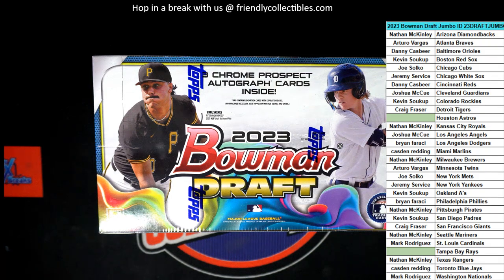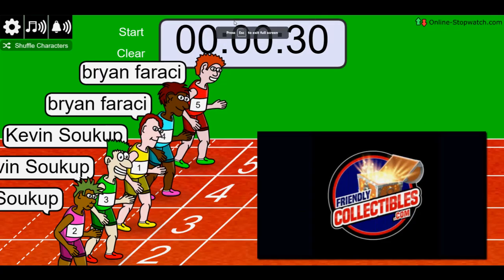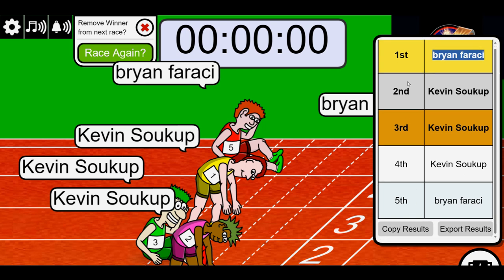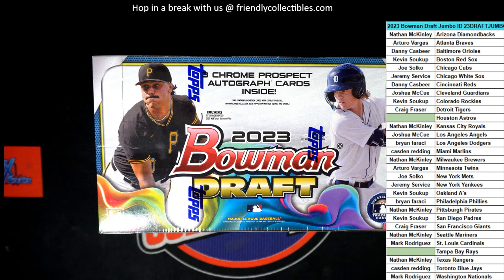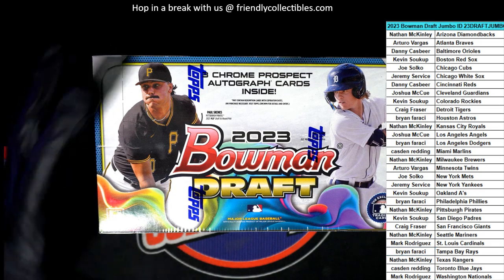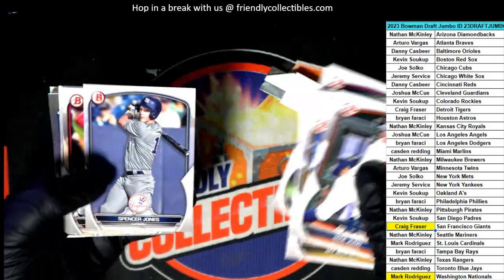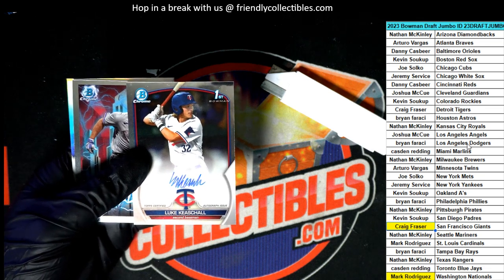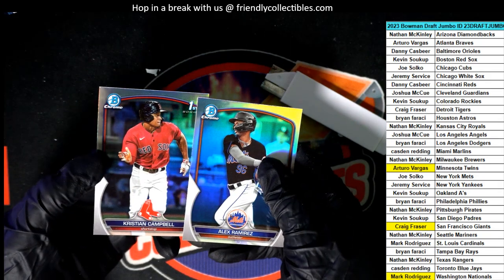2023 Bowman Draft Jumbo ID 23DRAFTJUMBO118